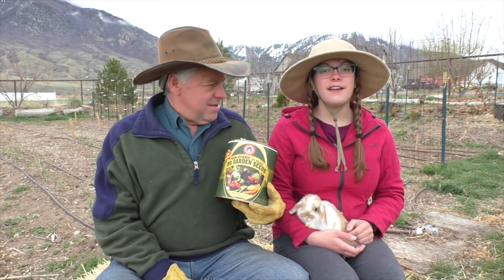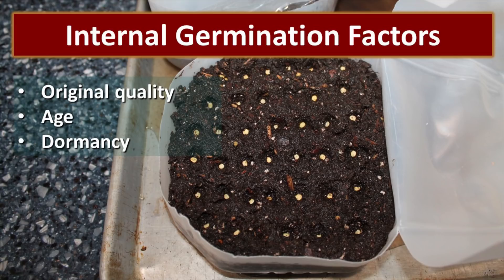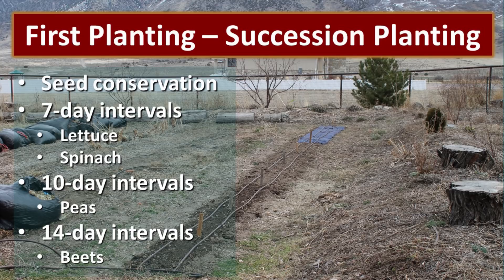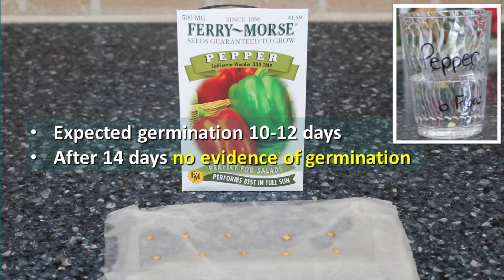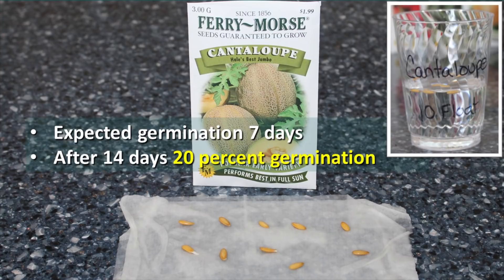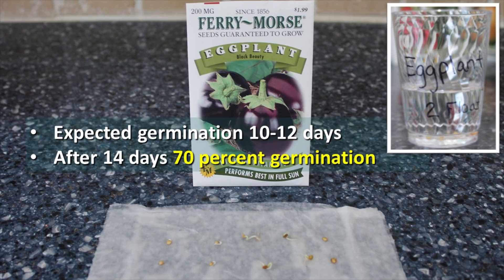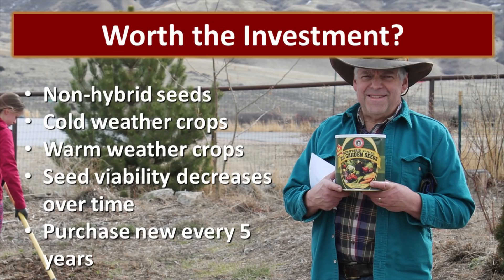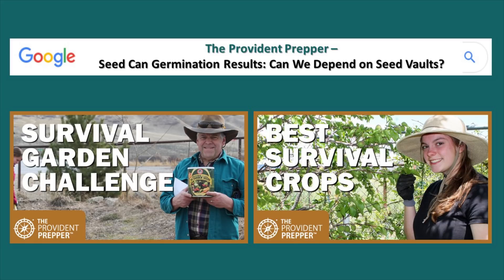Seed Germination Results: Can You Depend on Survival Seed Vaults?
You can find cans or buckets of survival seeds all over the internet. Seed cans are marketed as being essential to your future survival. Are they selling actual hunger insurance or false security? The answer depends on the quality of the product, how it was stored, and the age of the seeds.

In this video, we review our experience with the rate of germination for the seeds in a couple of garden seed cans that we purchased for 2012 planting.

For more details, you may want to visit our post:
Seed Can Germination Results: Can We Depend on Seed Vaults?

The best approach is to build your own personal family seed bank with seeds that you harvest or purchase on a regular basis. Growing a garden every year will help build your soil and ensure that you have the tools and skills that you need to grow a productive vegetable garden.

Our family produces a lot of food from our little homestead. You can learn more about our techniques on The Provident Prepper.

Garlic Is a Powerful Prepper Crop: How to Grow, Harvest and Store It

Canned Garden Seeds: Peace of Mind or Waste of Money?

We hope that you take advantage of these resources and start to become more self-reliant today. Thanks for being part of the solution!